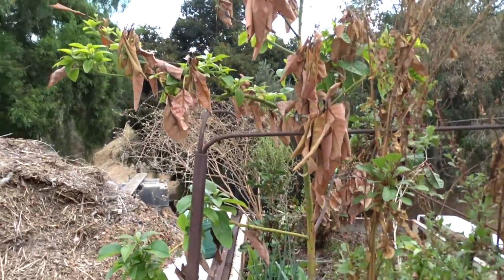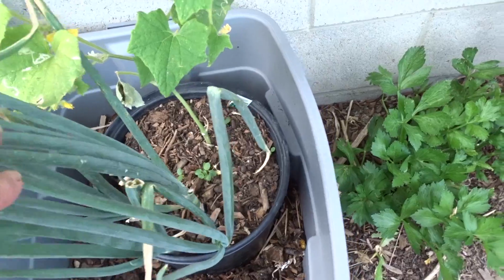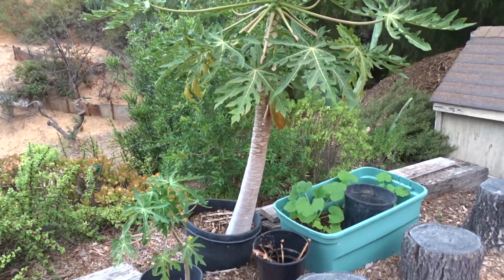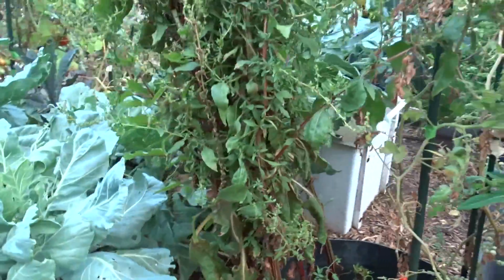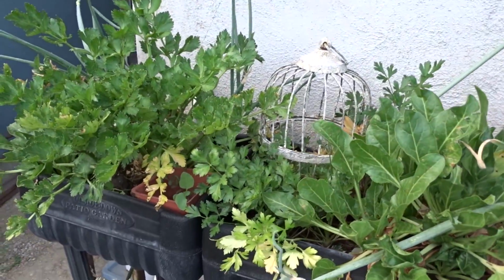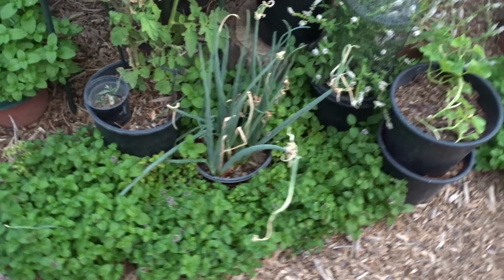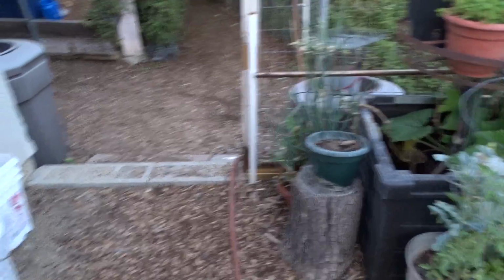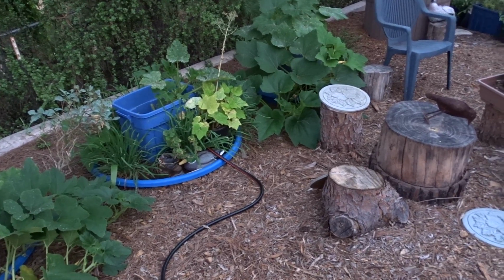Hot SUMMER Garden Vegetable Tour August Growing Tomatoes Cucumbers Squash Zucchini Kale Mint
August, Growing a Vegetable Garden in the Hot Summer, Southern California, will be warm for many more months. Composting in Place does seem to help the plants thrive, Squash, Zucchini, melons, Moringa tree, papaya, celery, peppers, tomatoes, eggplant, kale, Swiss Chard, mint and more.